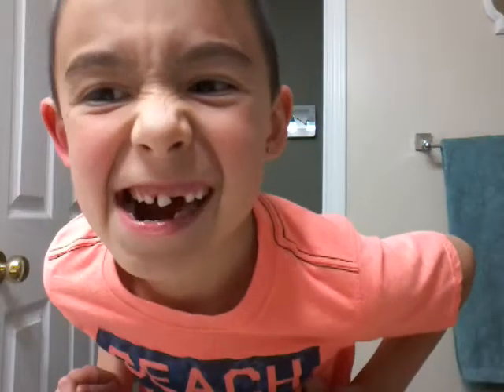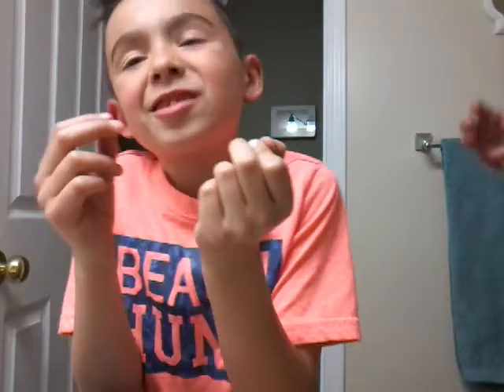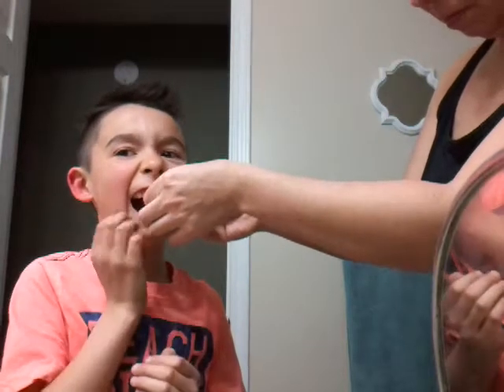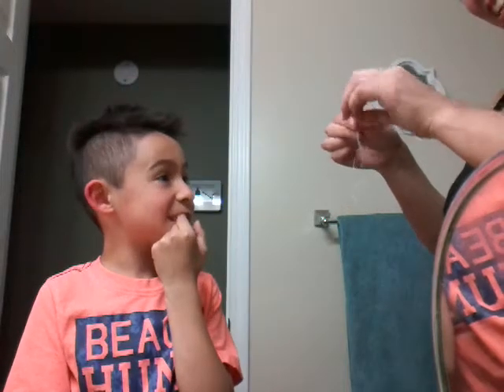Pulling a tooth